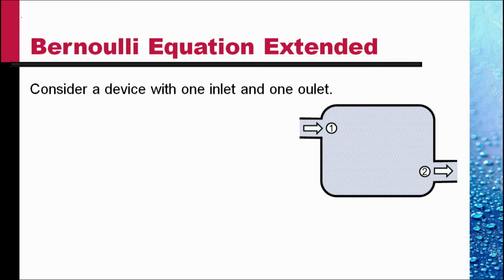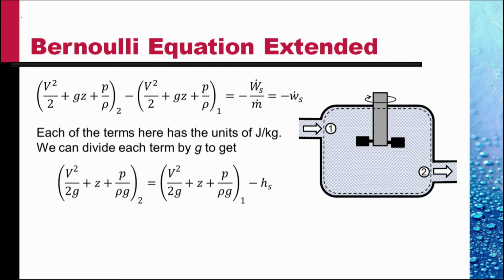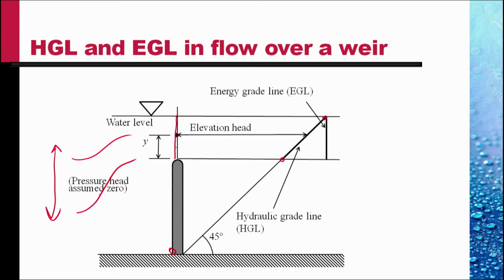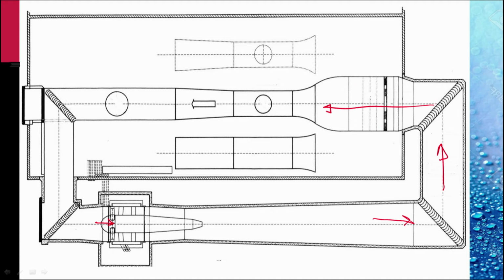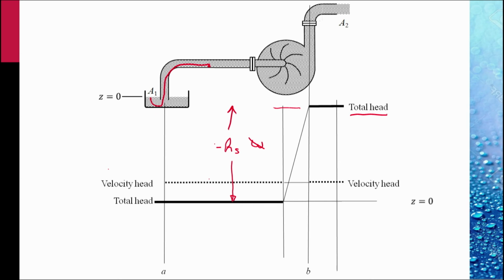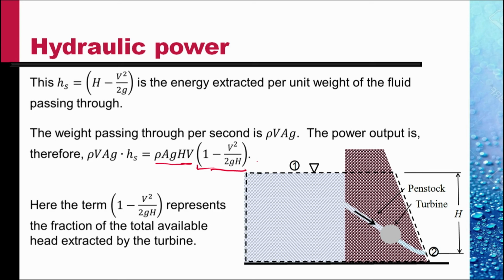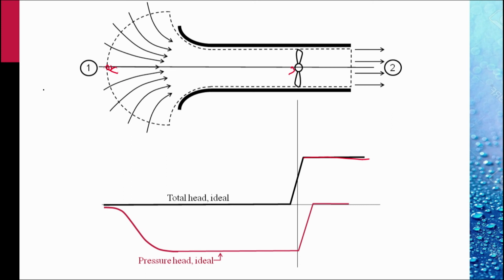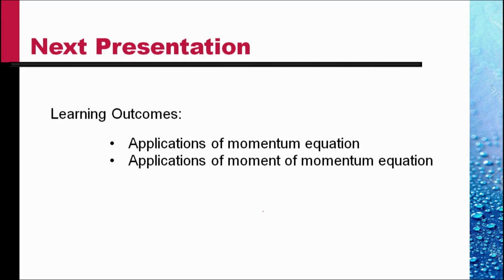11. Engineering Energy Equation